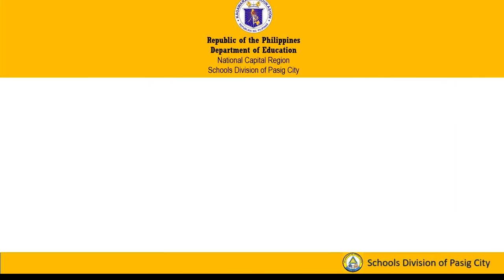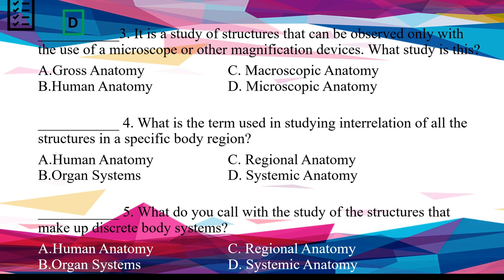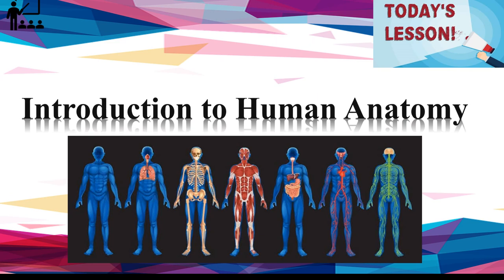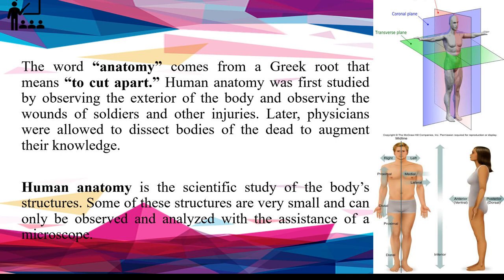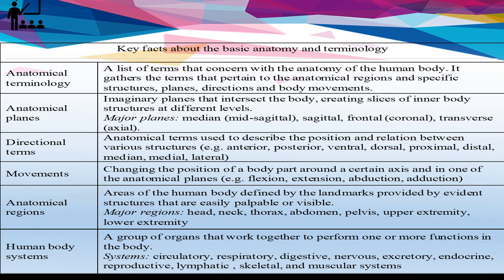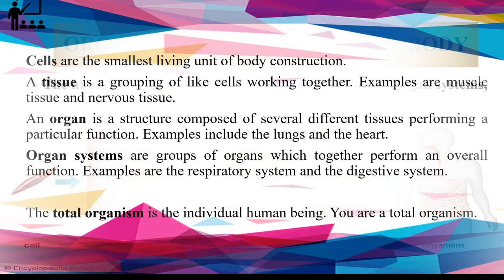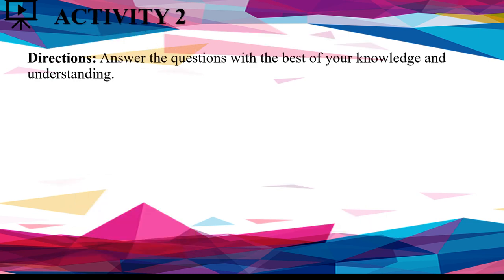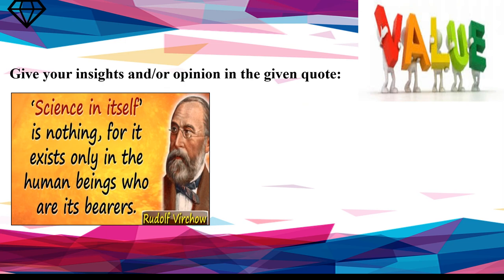Introduction of Anatomy Complete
Online Class